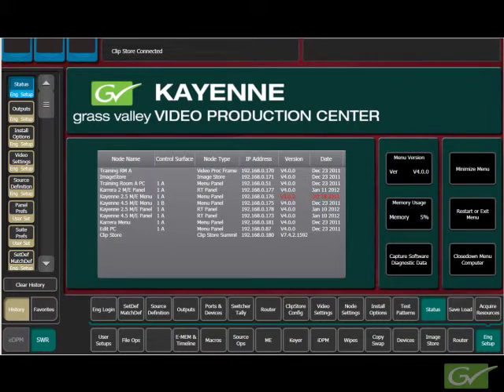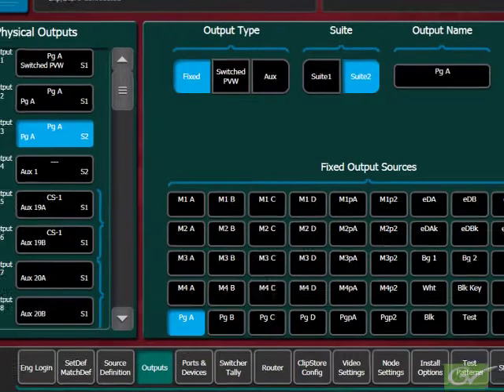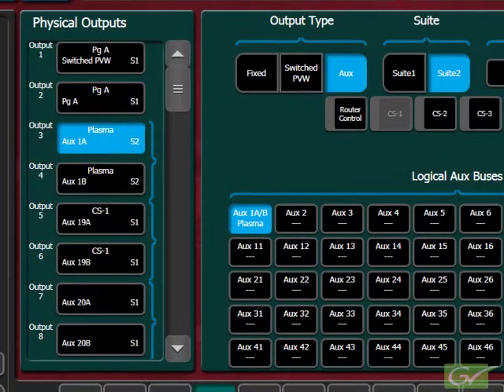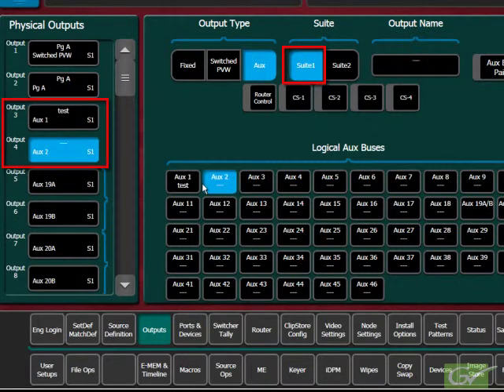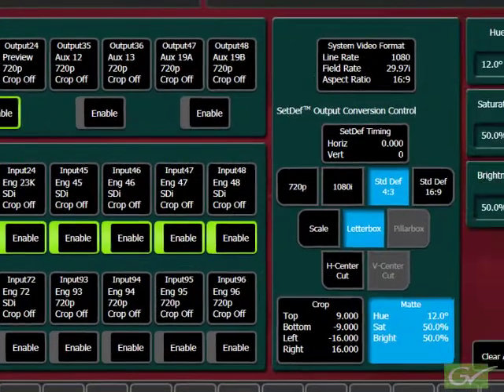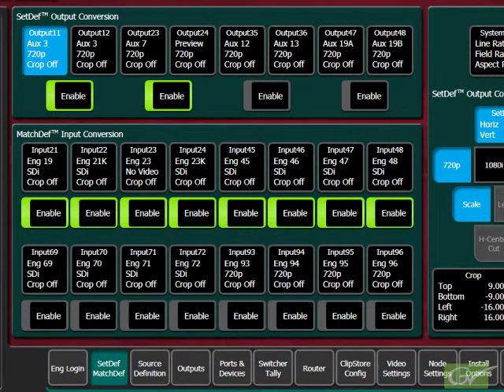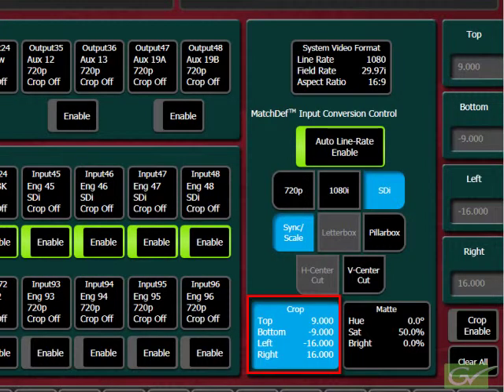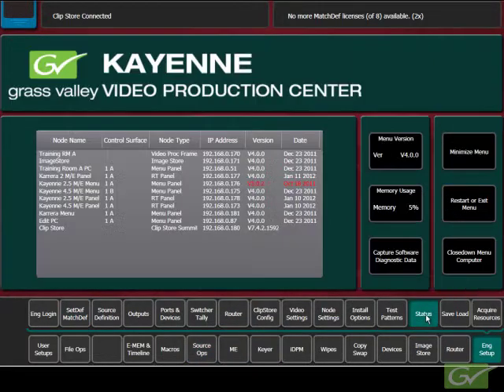Kayenne and Karrera Configuration Tutorial - Output Defintion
Setting Video Output signals on the switcher: Internal signals, Aux buses, Suites, Switched preview. Labeling Aux busses and setting Aux pairs.  Clip Store outputs. Configuring SetDef and MatchDef connections.